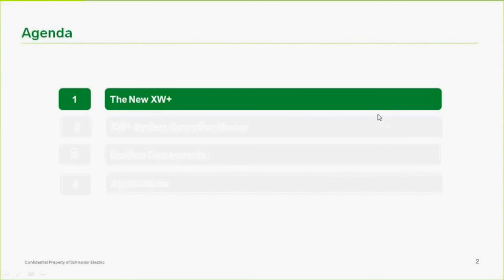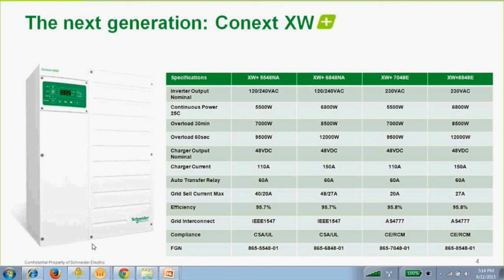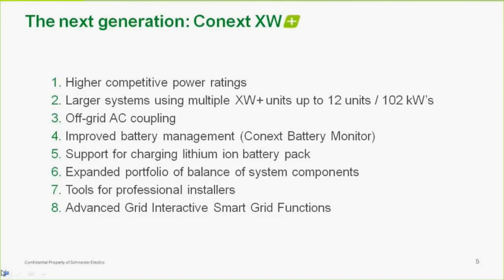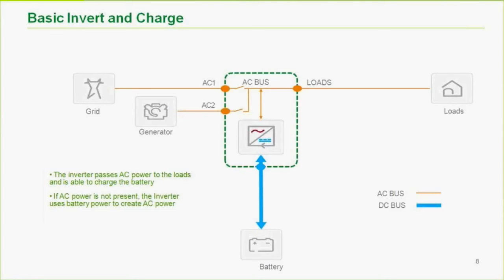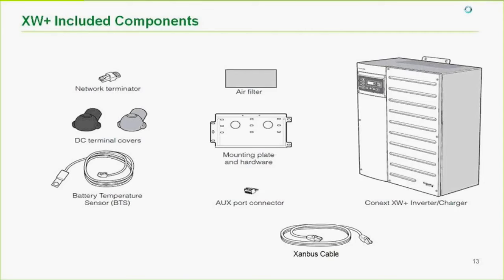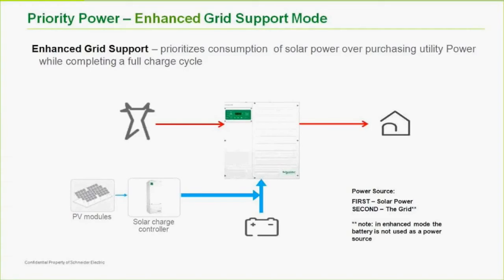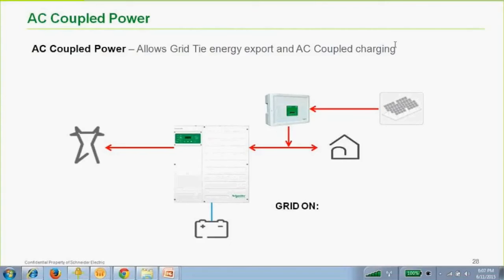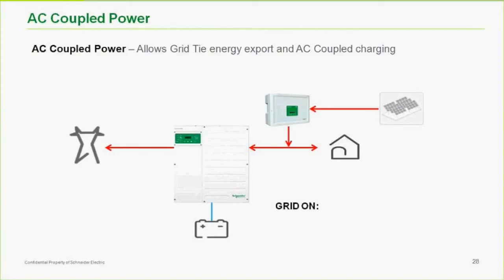Intro to the Conext XW Hybrid Inverter:Charger